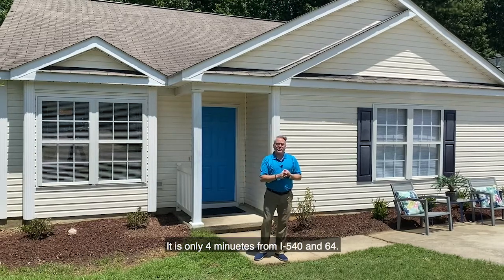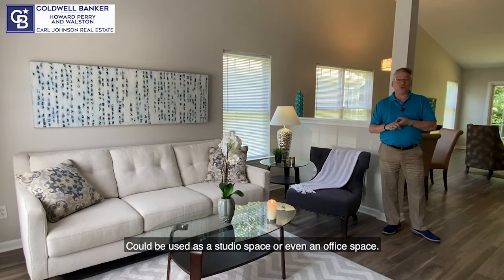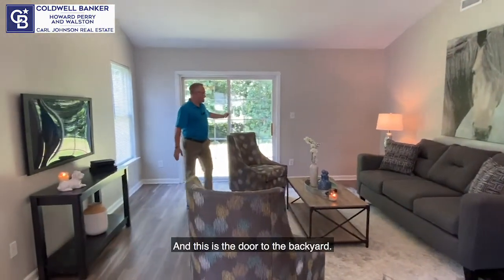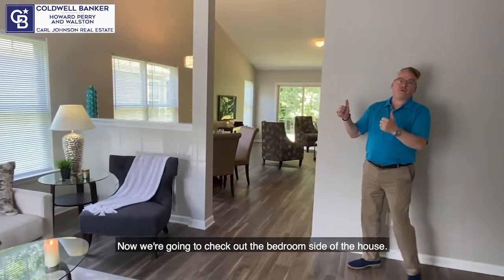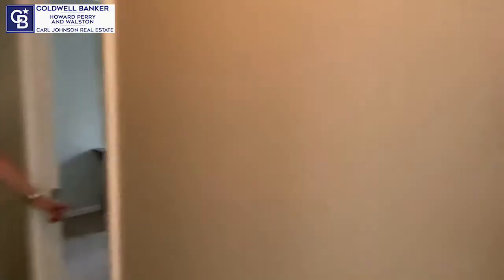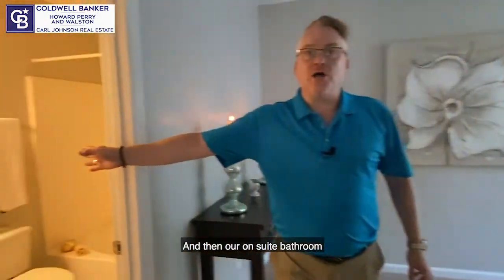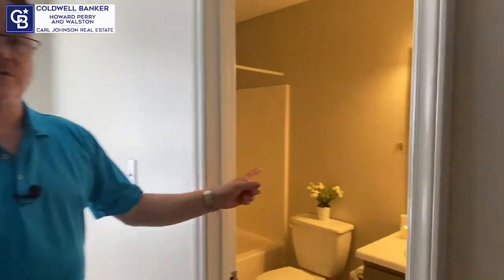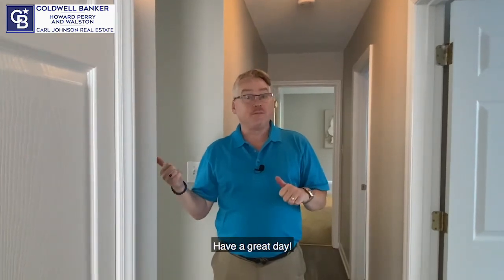Just Listed: 826 Homestead Park Dr. Apex, NC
826 Homestead Park Dr. Apex, NC

Single Floor Living - Open Concept with lots of light in Living, Dining, Kitchen and Family Room that features Vaulted Ceilings in highly coveted neighborhood of Homestead Park.

3 Bed/ 2 Bath, .13 +/- Acres, 1424 Sq Ft, Built 1999, List Price $246,000